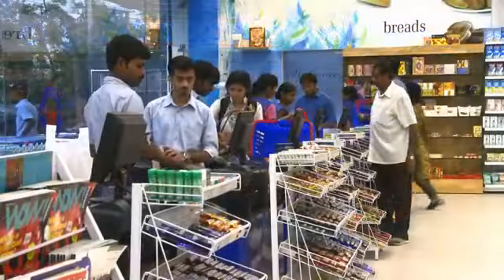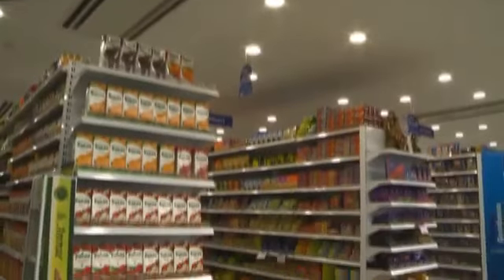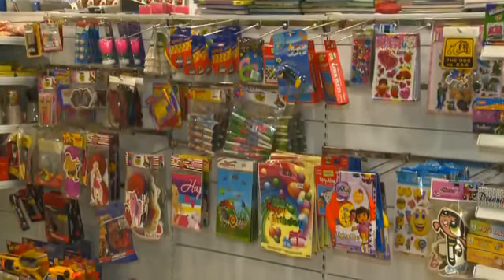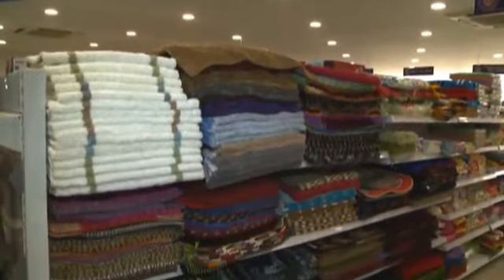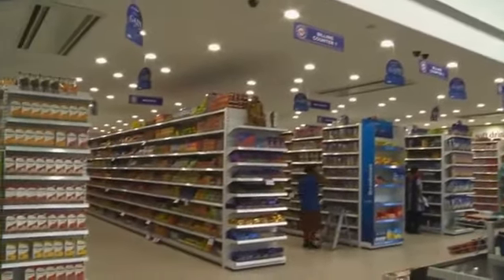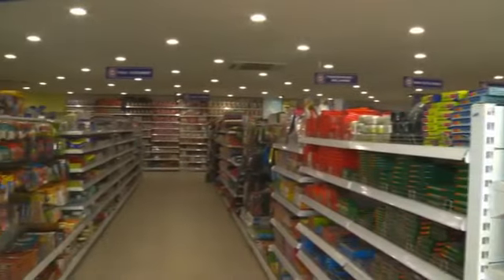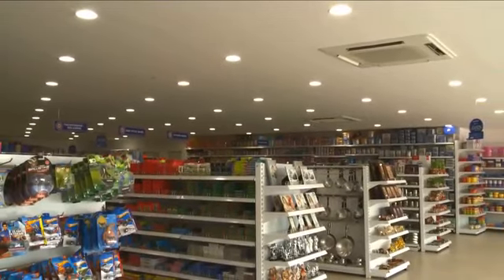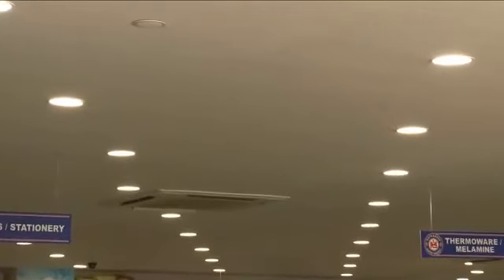Curacao Minimarket - Edmart